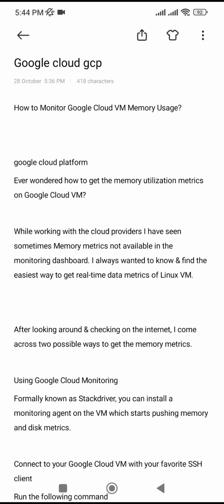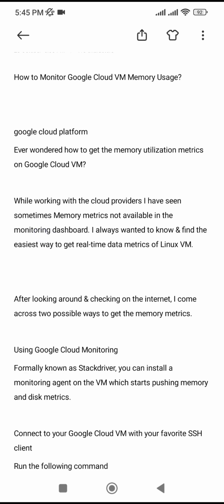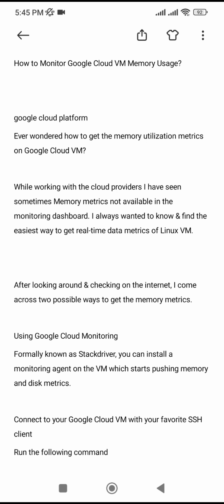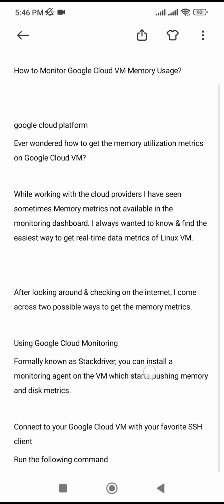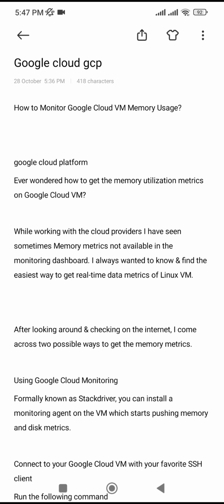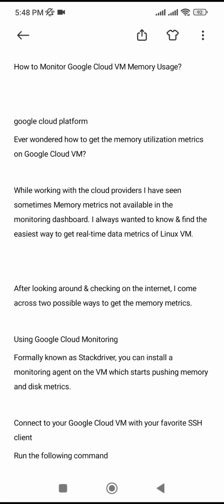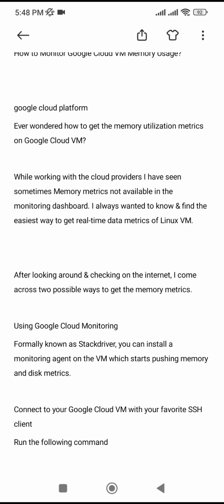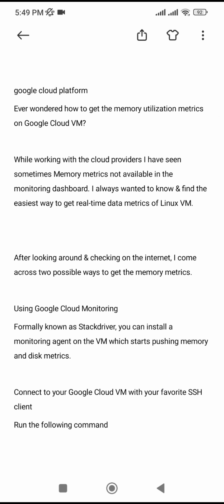Google Cloud Gcp